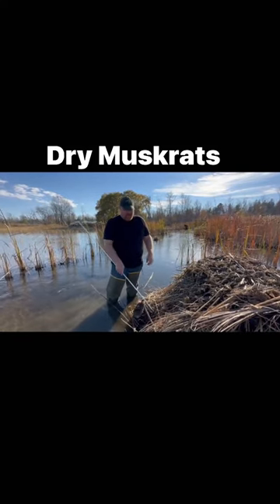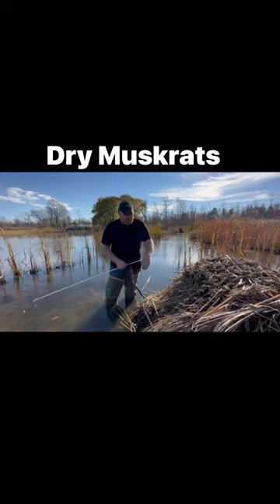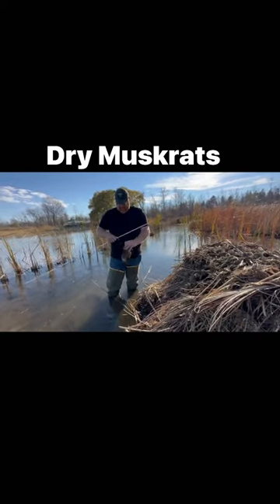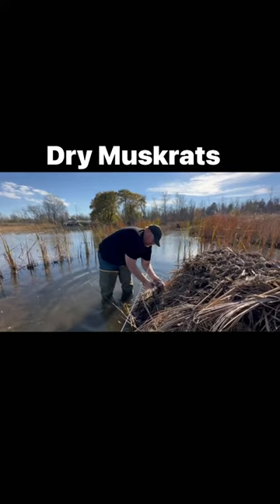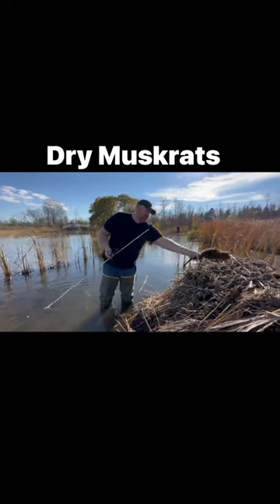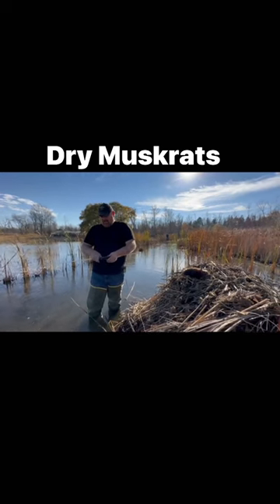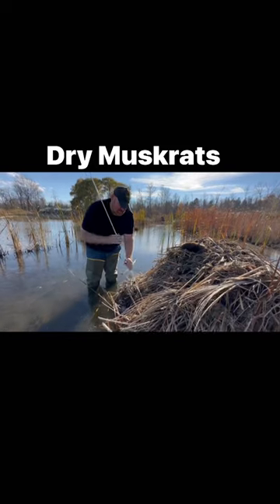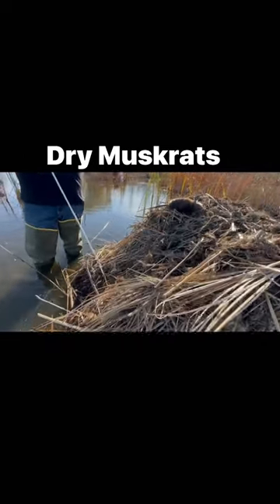Trapping dry muskrats on houses with 5 inch rbg body grips